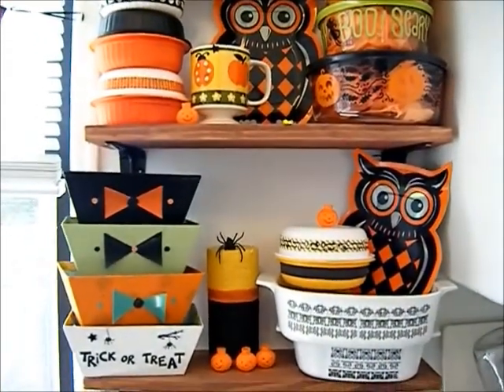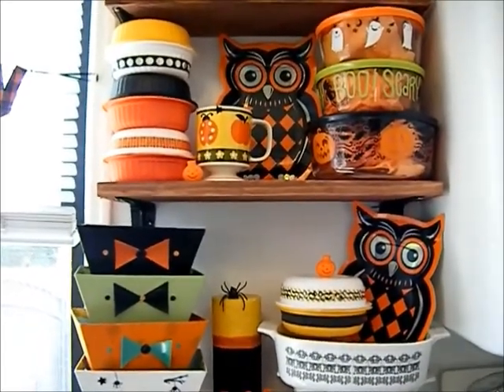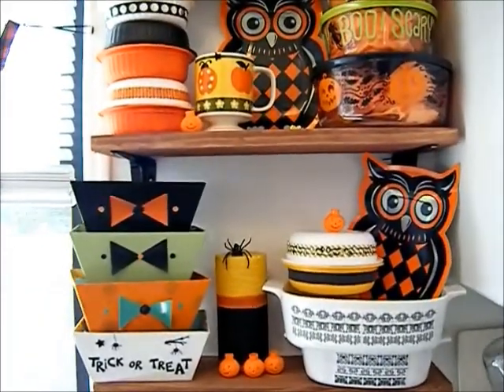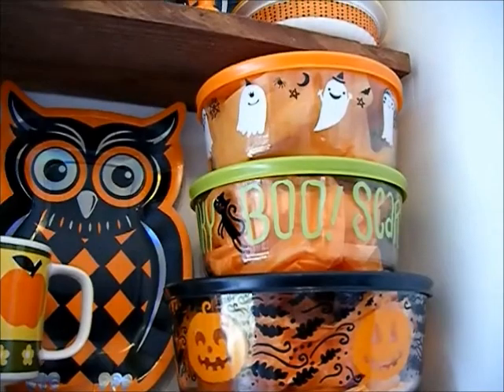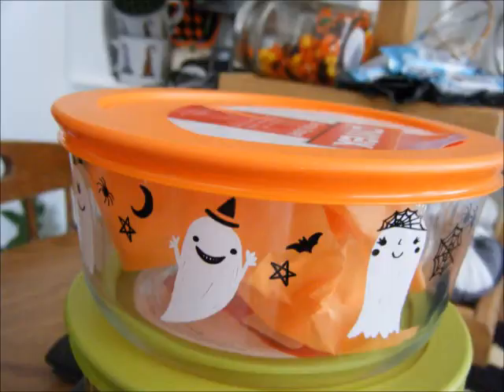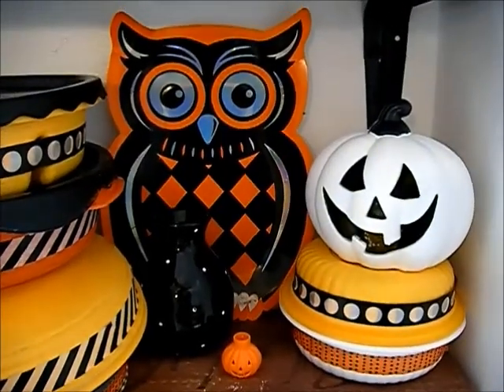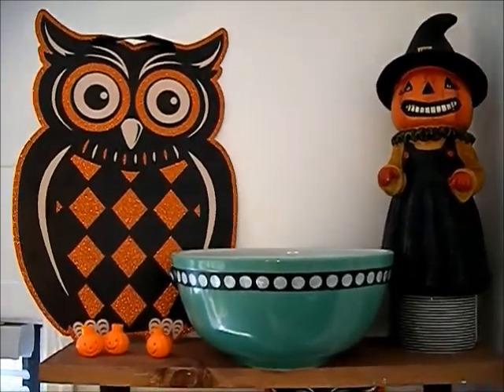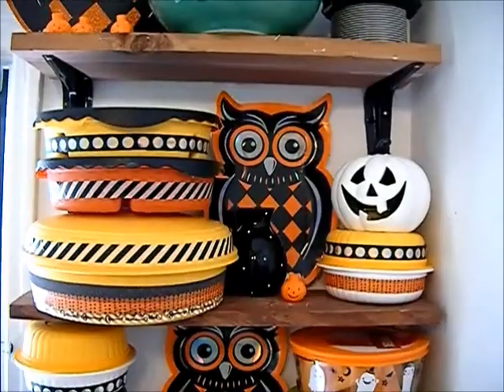Pyrex Halloween Bowls & Corningware DIYS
DIY Halloween Pyrex Halloween bowls & Nesting Dishes

Fetch Rewards: XN4R3